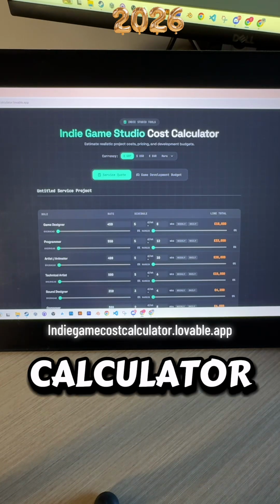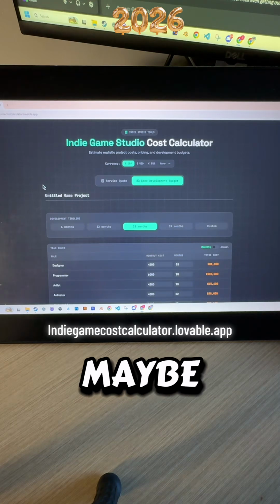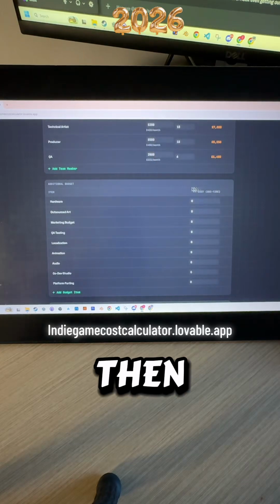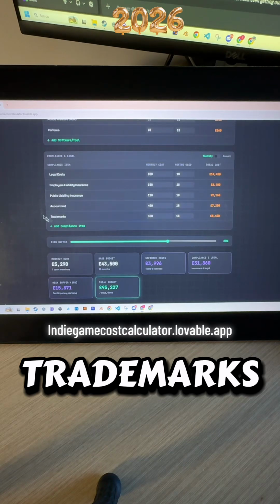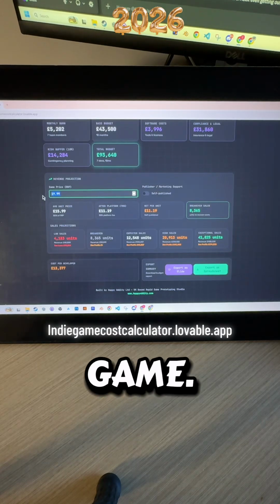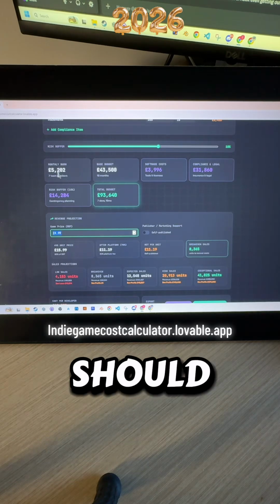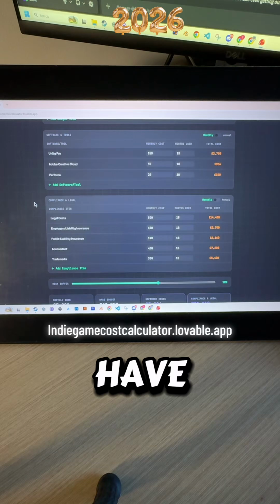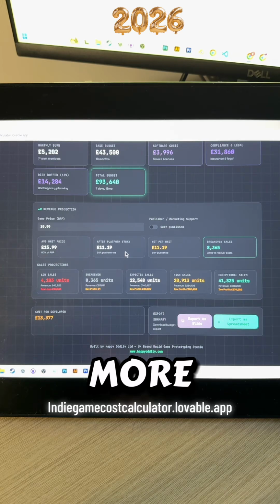How much does your game cost to make? Use this free indie game cost calculator!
The Free Indie Game Cost Calculator helps you to quickly budget your game project if you’re looking for funding and want to pitch to a publisher with realistic numbers.

Indiegamecostcalculator.lovable.app

You can save out slideshows or spreadsheets from your calculations to continue building your pitch in your own time.

If you manually update your spreadsheet, make sure you update your slideshow with the correct numbers to match.

In salaries I haven’t included things like pensions, benefits or Employer’s national insurance because I wanted to keep the calculator universal for worldwide use. Please consider these extra costs when creating your salaries so you’re pitching loaded costs and not getting caught out later!

We’re busy working on an in-depth software solution to managing a games budget and building granularity in studio expenses. So more to come on its development!